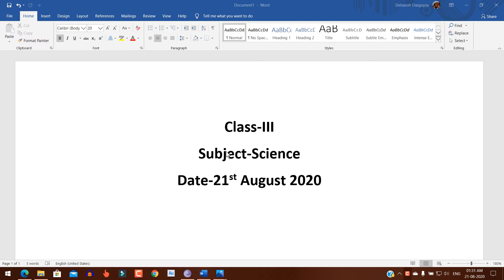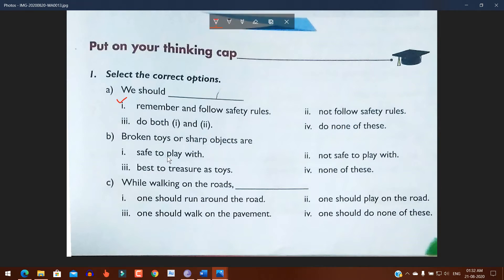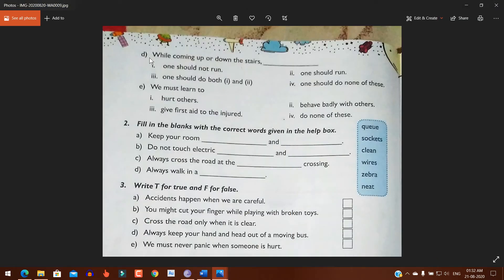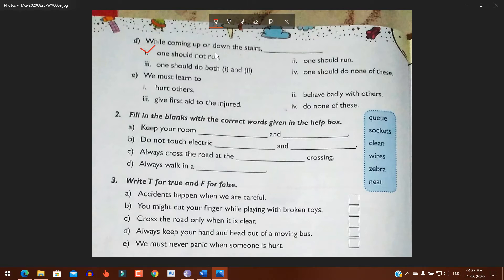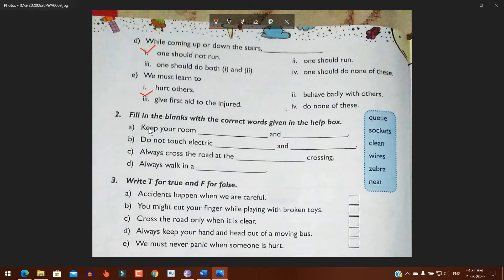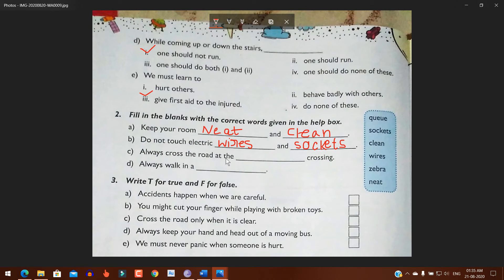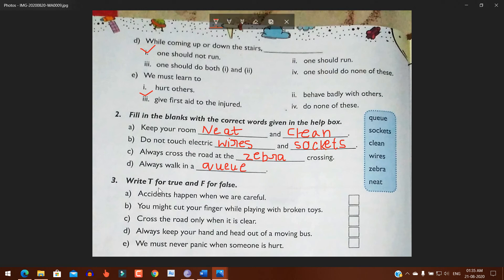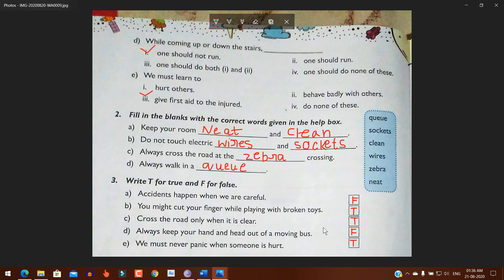CLASS III SCIENCE CW 21 08 2020